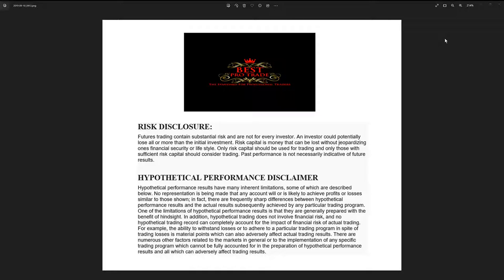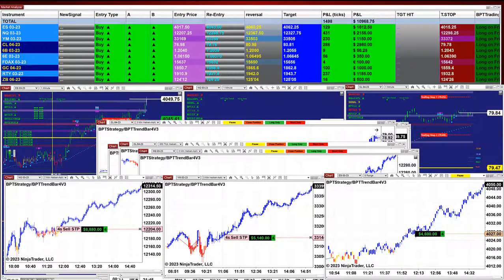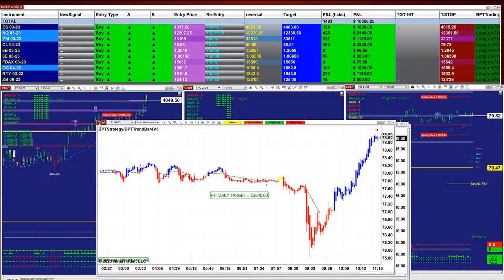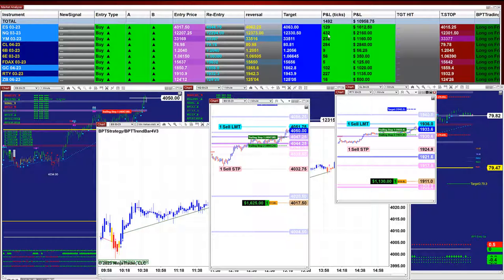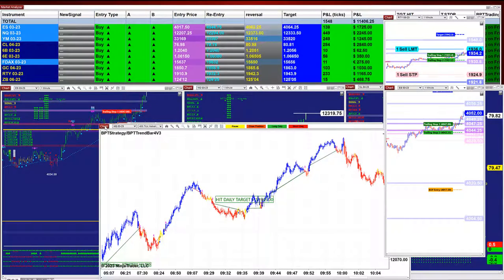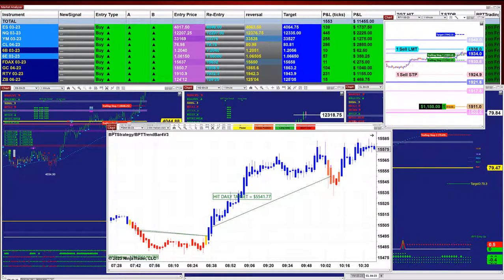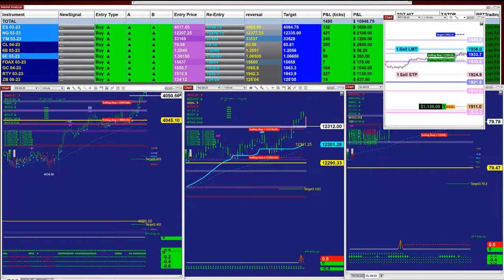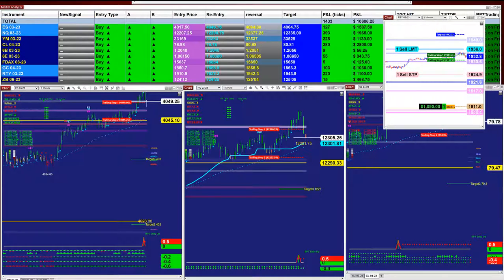Autotrader, Automated Trading, Ninja Trader, Automated Signal Entry, Best Pro Trading